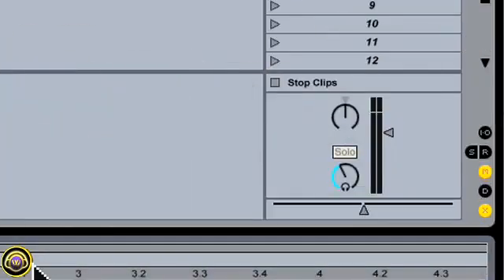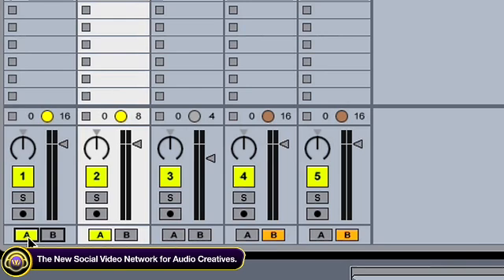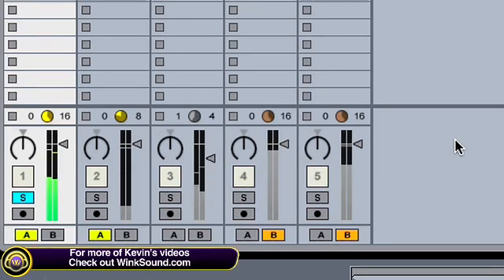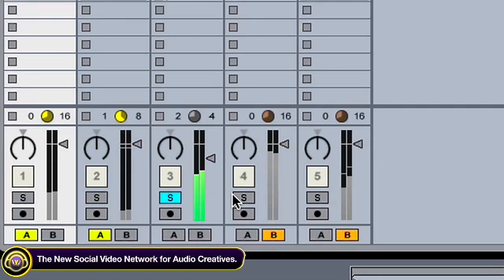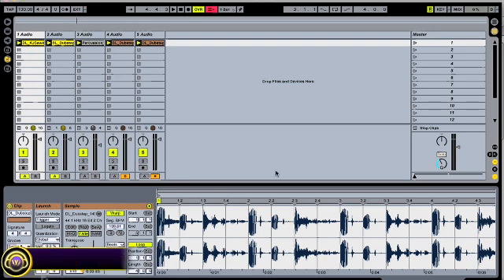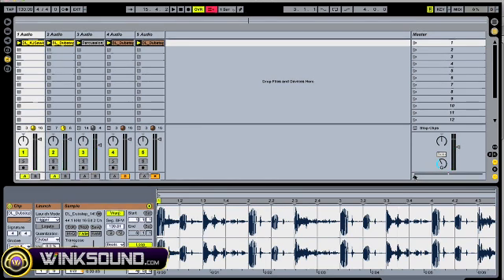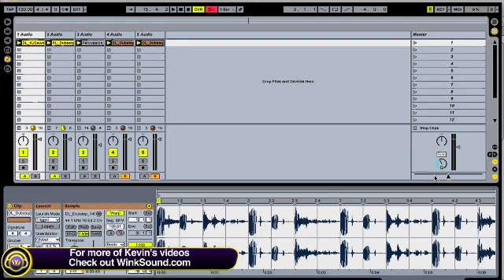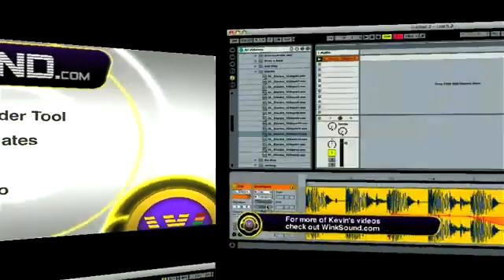Ableton Live: Using the Crossfader Tool | WinkSound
This video tutorial explains how to use the crossfader tool to create live DJ mixes in Ableton Live.